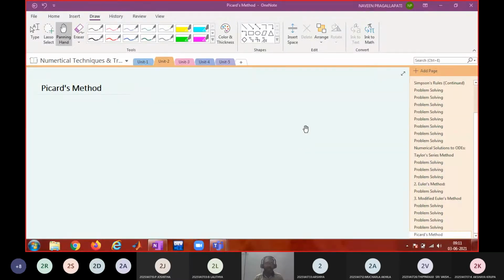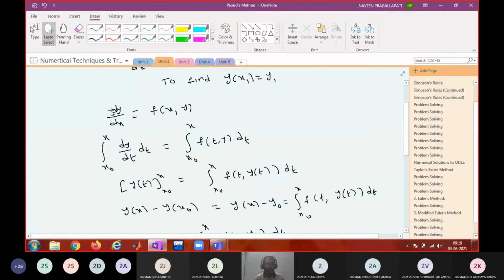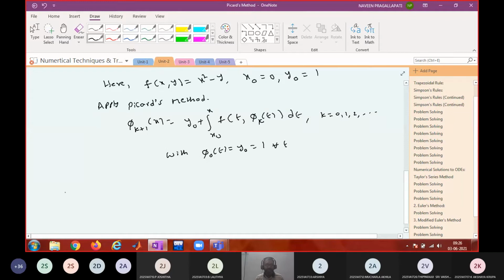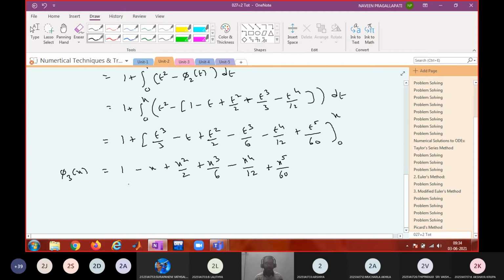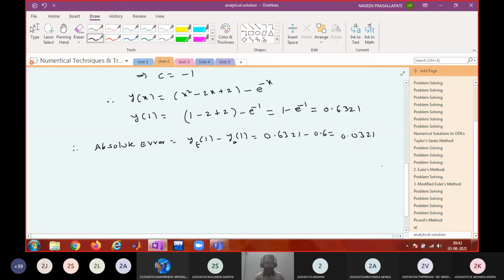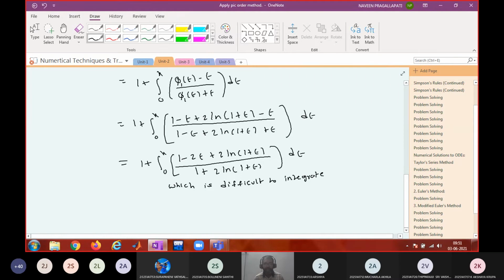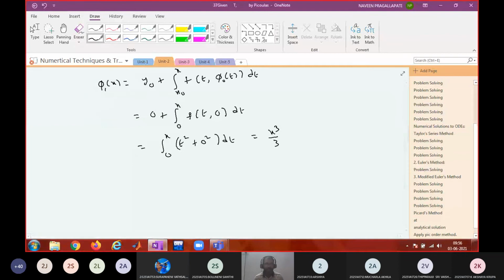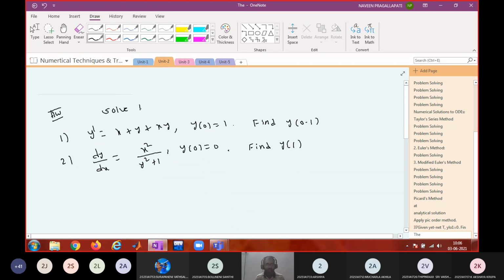Numerical Methods Lecture 27